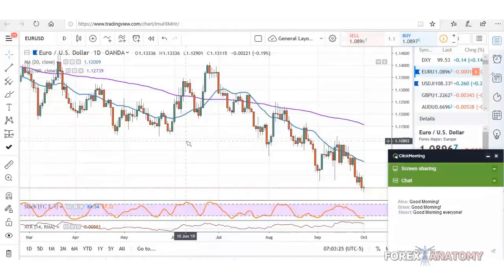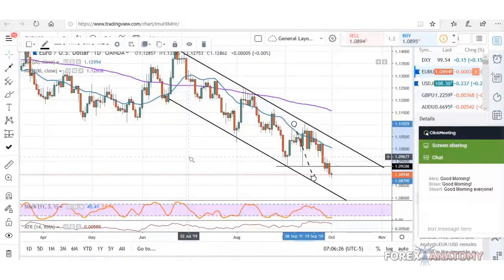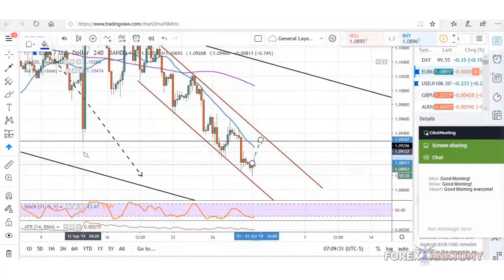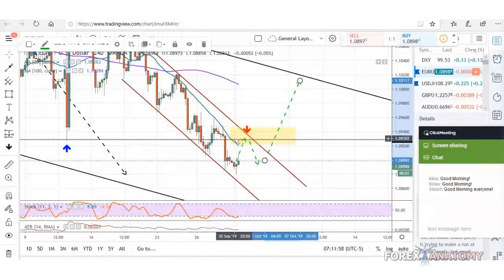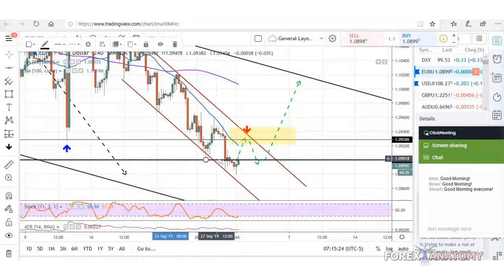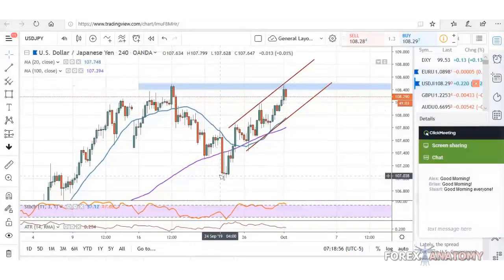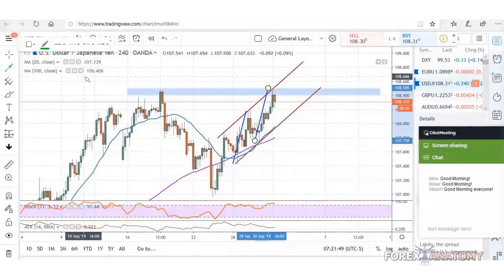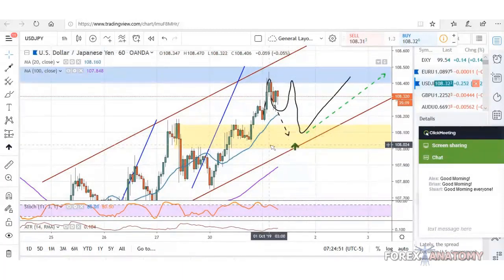Risk-On Flows Support USD/JPY - Technical Tuesday 10-1-2019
During this week's "Technical Tuesday" Analysis Session, we provided a brief overview of the inter-day price dynamics in the EUR/USD and USD/JPY currency pairs, and offer various trade scenarios with projected targets that could form within each pair as the week progresses.

While discouraging European economic data applies pressure on euro based currency pairs, like EUR/USD & EUR/JPY , upbeat market sentiment and risk-on flows support the USD/JPY for the fifth straight trading day. In this video, we provide detailed analysis on what to expect in this yen cross.